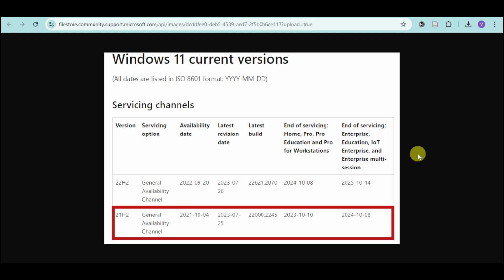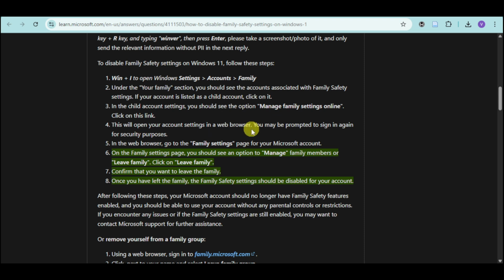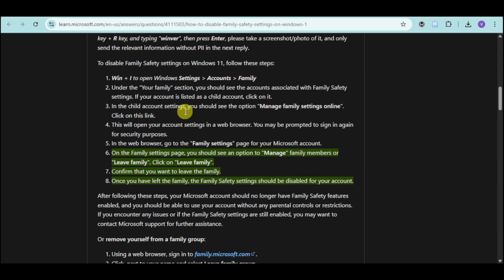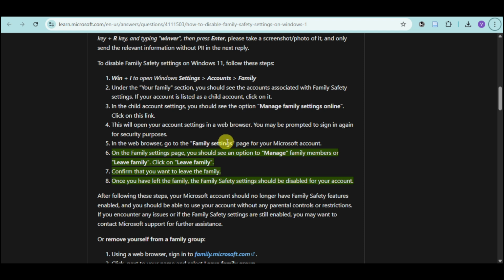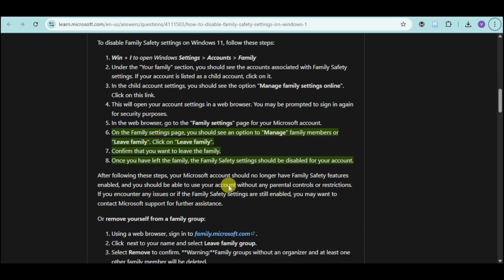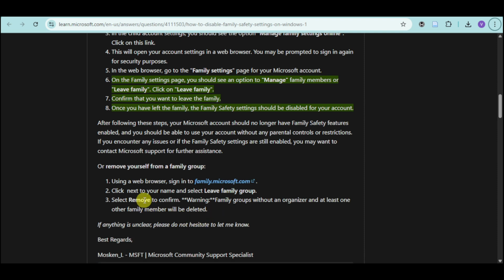How To Turn Off Microsoft Family Safety Windows 10 & 11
Struggling with Microsoft Family Safety restrictions on your PC? In this video, I’ll show you exactly how to turn off Microsoft Family Safety on Windows 10 and Windows 11 quickly and easily. Whether you’re a parent, guardian, or user who wants to regain full control, this step-by-step tutorial will help you disable or manage Family Safety features without hassle